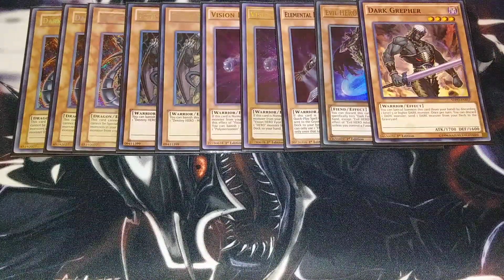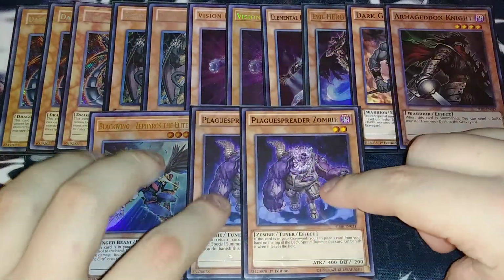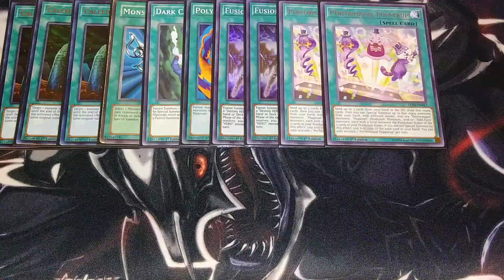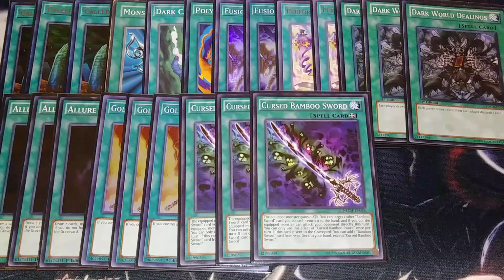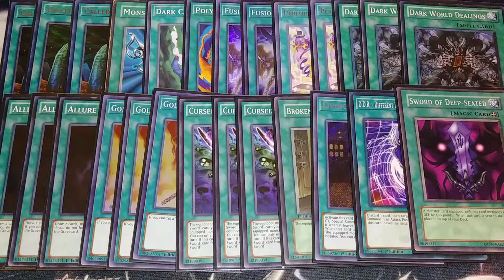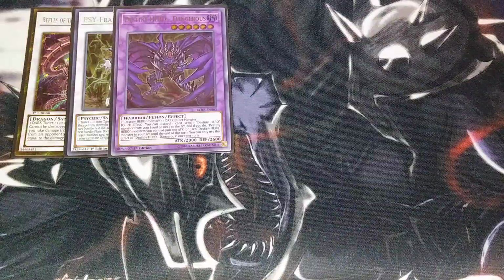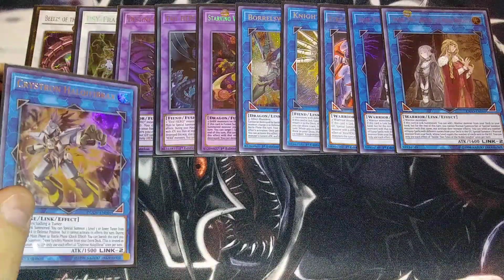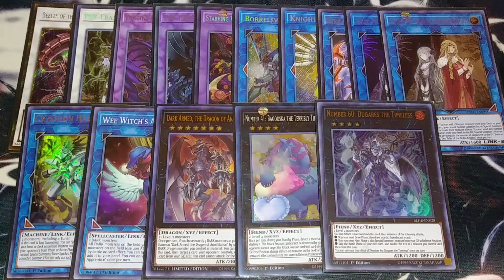DARK ARMED DRAGON DECK PROFILE (APRIL 2020) YUGIOH! 3 DARK ARMED DRAGONS!!! IN A SINGLE TURN!!!